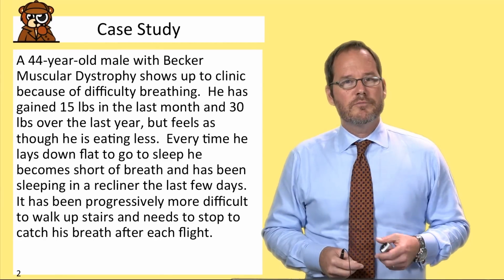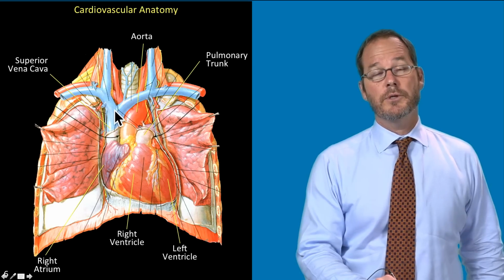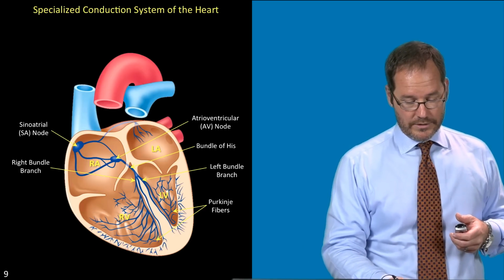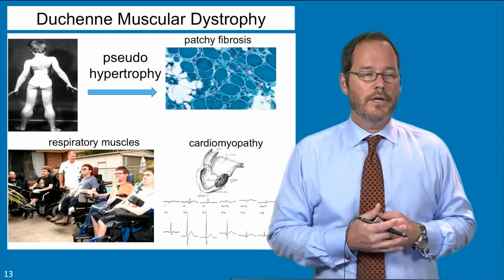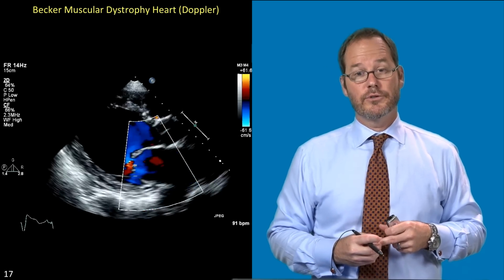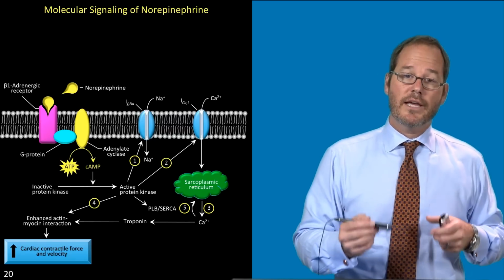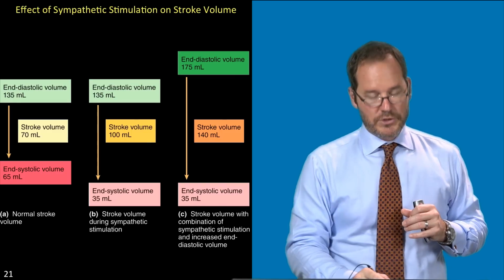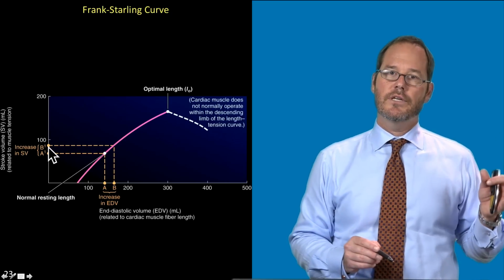PS121 Week 8 - Watson DMD Cardiomyopathy Pt 1 1080P